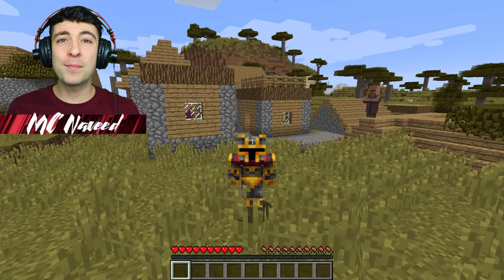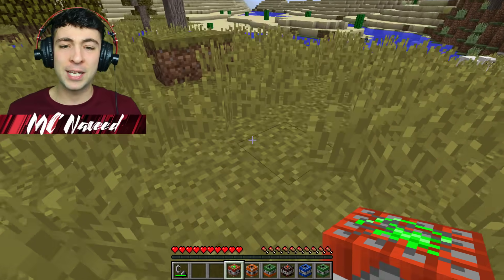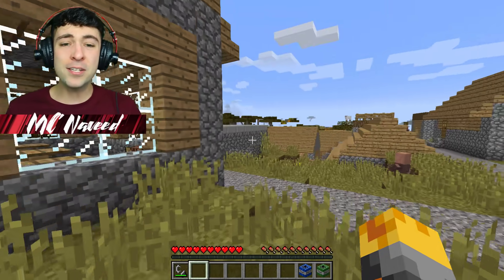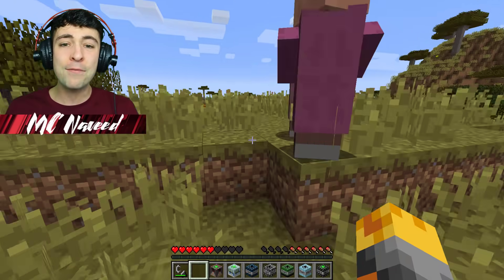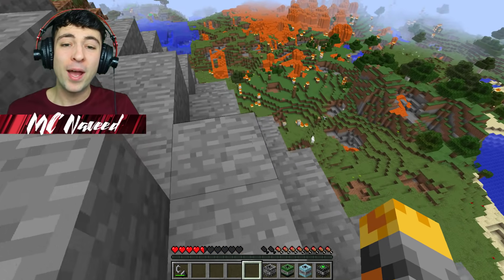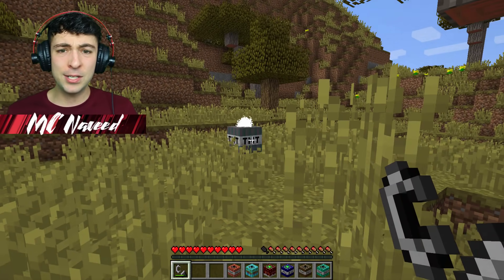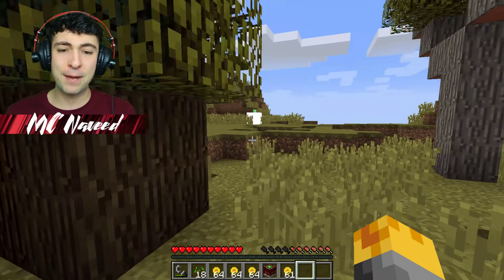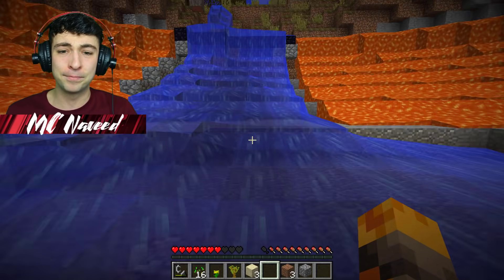Minecraft DON'T TOUCH THE TNT WALL OF EXPLOSIVES MOD / BEWARE OF TNTS!! Minecraft Mods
Minecraft DON'T TOUCH THE TNT WALL OF EXPLOSIVES MOD / BEWARE OF TNTS!! Minecraft Mods - In todays Minecraft Mods video we will blow up TNT from different kinds to see what it does to our world. We must use these explosives away from the Village. Making it as safe as possible for the Villagers.